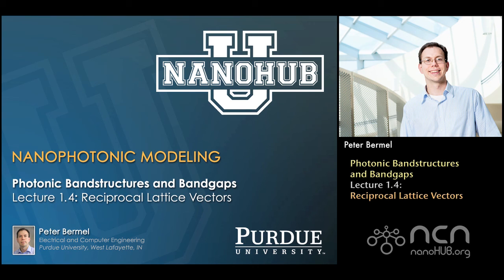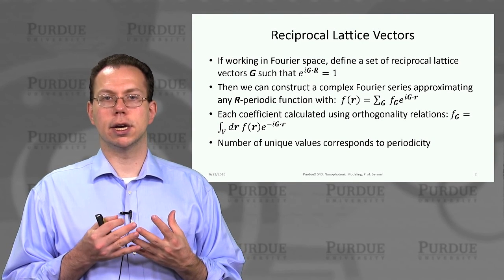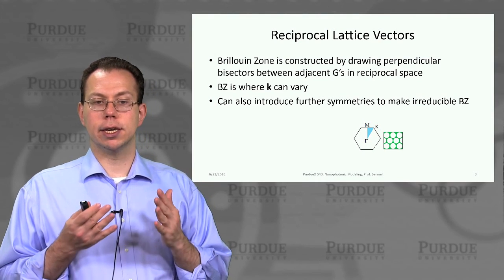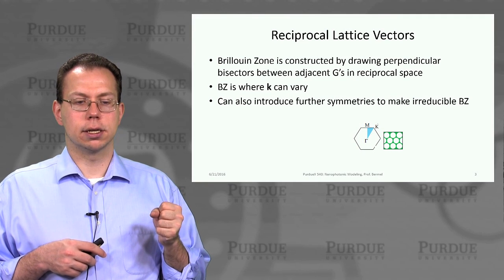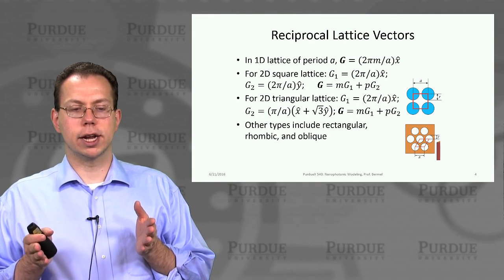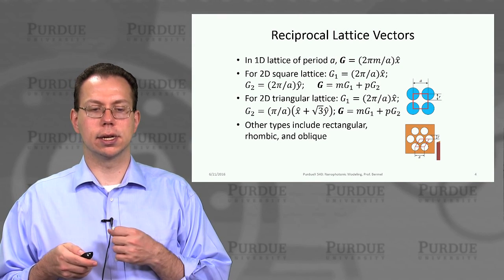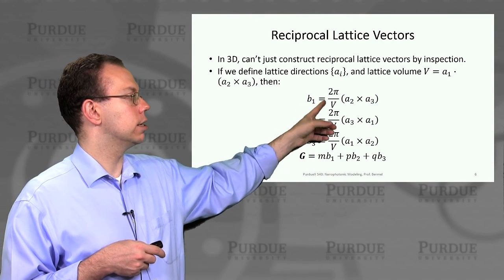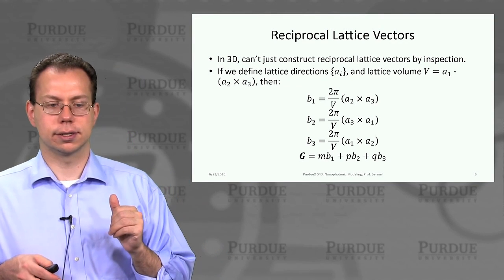nanoHUB-U Nanophotonic Modeling L1.4: Reciprocal Lattice Vectors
Table of Contents:
00:00 Nanophotonic Modeling Lecture 1.4: Reciprocal Lattice Vectors
00:26 Reciprocal Lattice Vectors
01:50 Reciprocal Lattice Vectors
03:31 Reciprocal Lattice Vectors
04:47 Reciprocal Lattice Vectors
06:00 Reciprocal Lattice Vectors